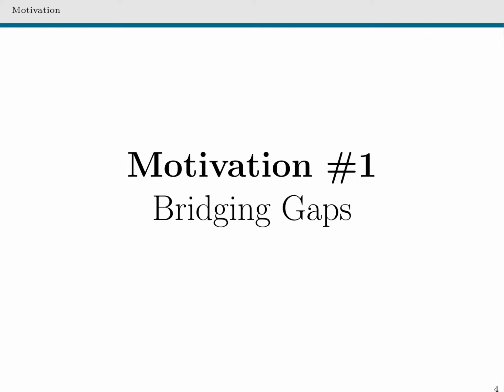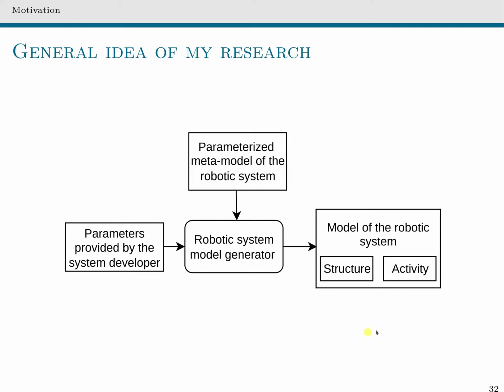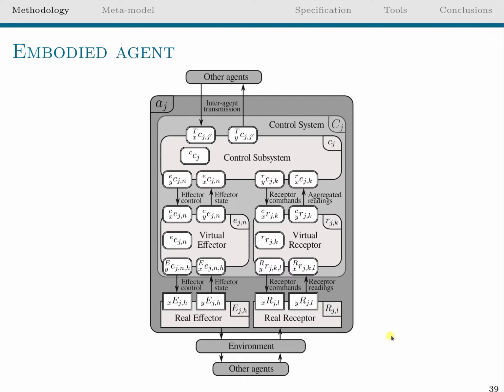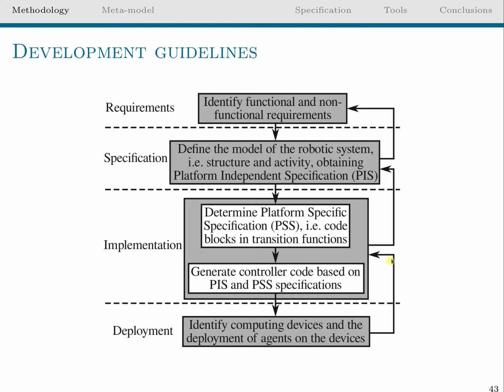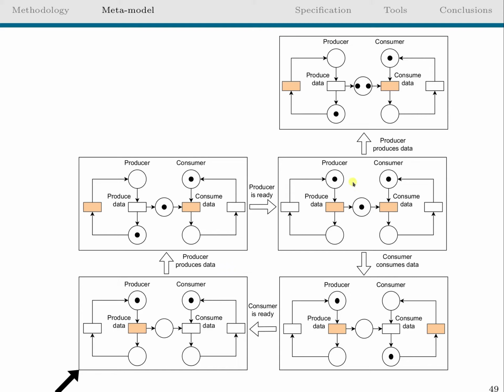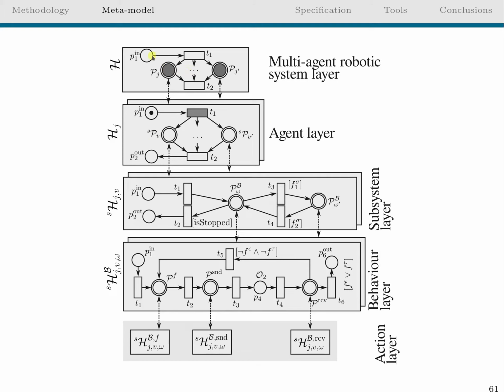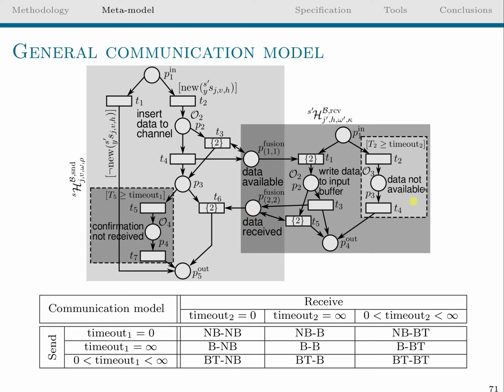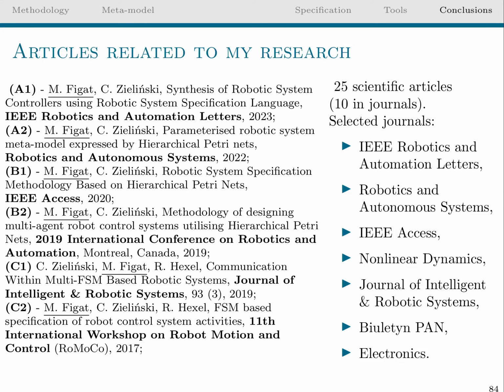Introduction to the Robotic System Design Methodology (RSDM)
This film gives the general introduction to the Robotic System Design Methodology (RSDM).

00:00 - 1.Introduction
01:00 - 1.1.Motivation - #1
03:09 - 1.2.Motivation - #2
05:48 - 1.3.Goal of research
08:20 - 2.Main presentation
08:39 - 2.1.Methodology (RSDM)
23:37 - 2.2.Meta-model
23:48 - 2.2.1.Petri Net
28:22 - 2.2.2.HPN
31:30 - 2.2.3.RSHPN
41:34 - 3.RSSL
42:49 - 4.Tools
45:02 - 5.Conclusions
46:35 - Articles

M. Figat and C. Zieliński, "Synthesis of Robotic System Controllers Using Robotic System Specification Language," in IEEE Robotics and Automation Letters, vol. 8, no. 2, pp. 688-695, Feb. 2023,

Maksym Figat, Cezary Zieliński, Parameterised robotic system meta-model expressed by Hierarchical Petri nets, Robotics and Autonomous Systems, Volume 150, 2022,